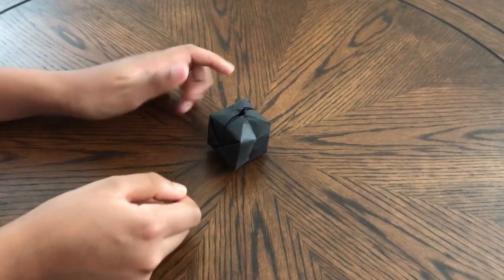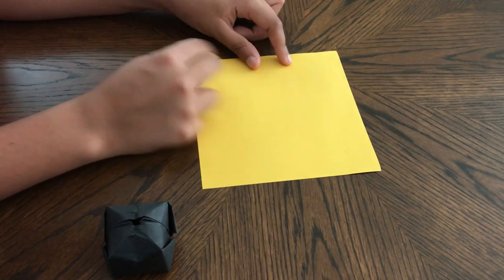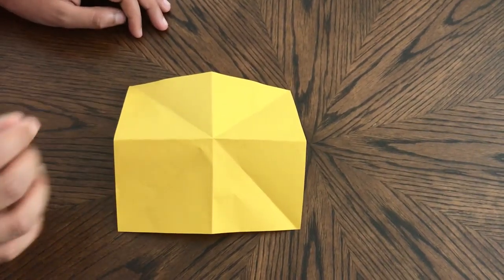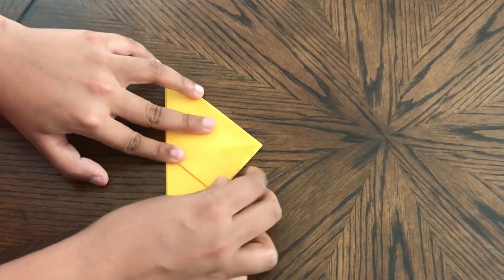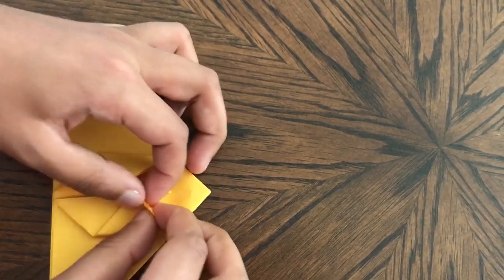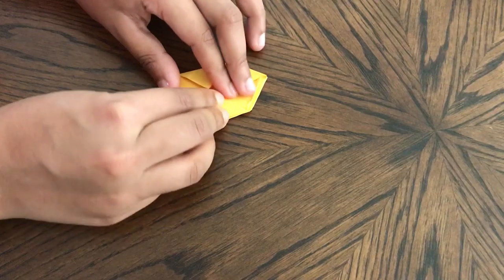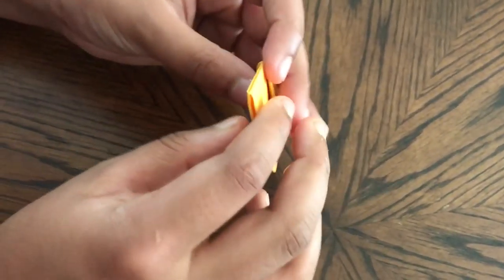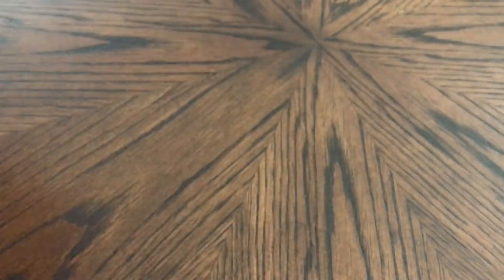Origami Balloon (Water Bomb)💦💣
In this video, I'll show how to make an origami balloon. It's a traditional Japanese model and is pretty easy. Just like a real balloon, you can blow it up (maybe even with helium) and play around with it.